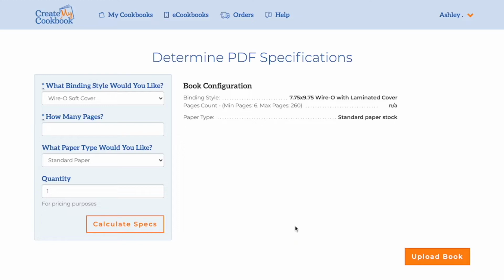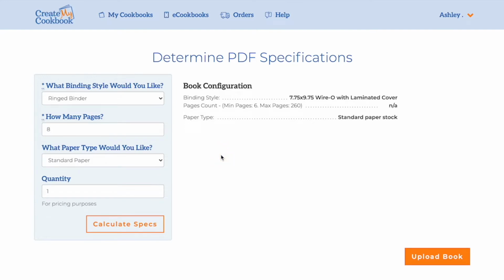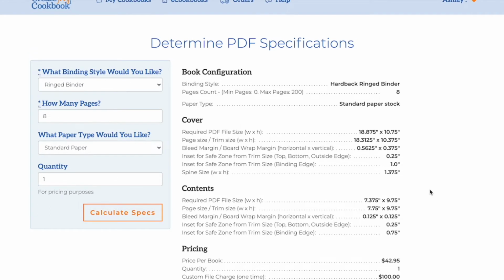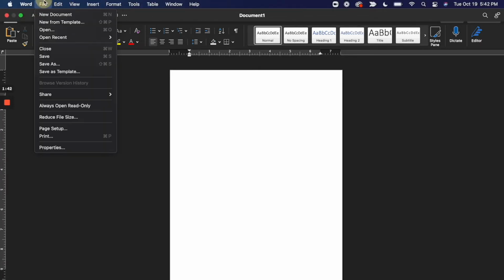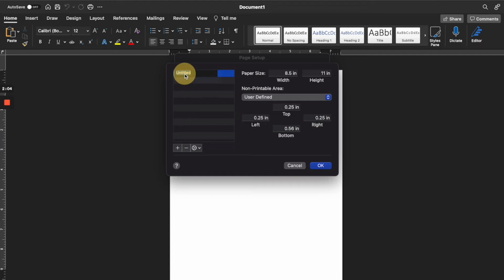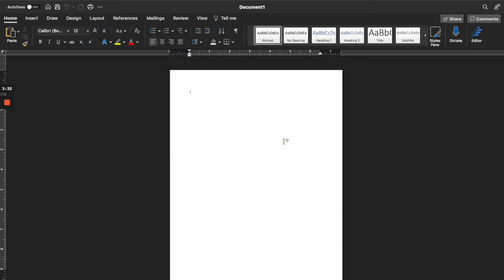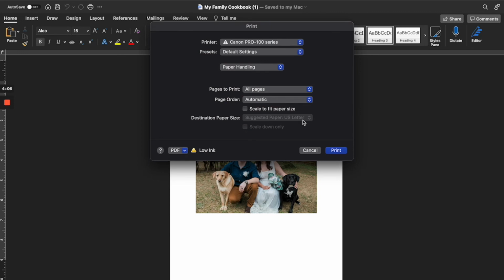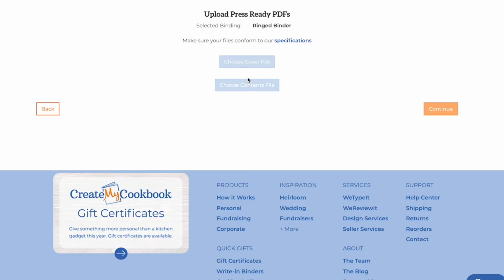How to Convert Word Doc to Cookbook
This video shows CreateMyCookbook users how to convert their Word Doc cookbook to match required specs for the Book Upload process.